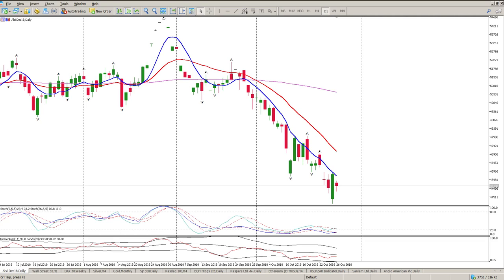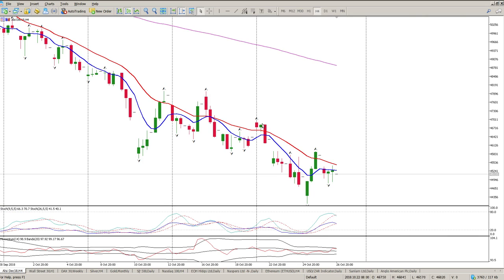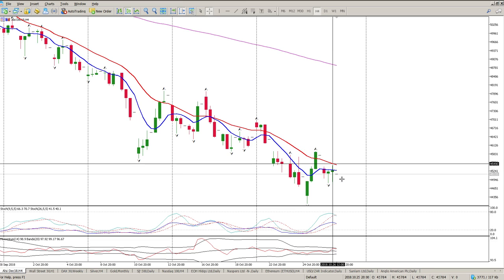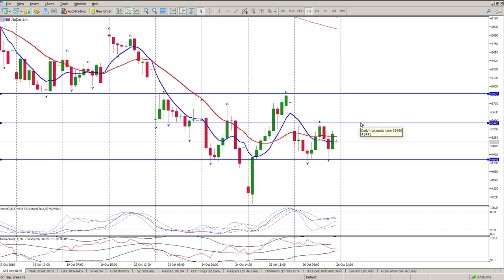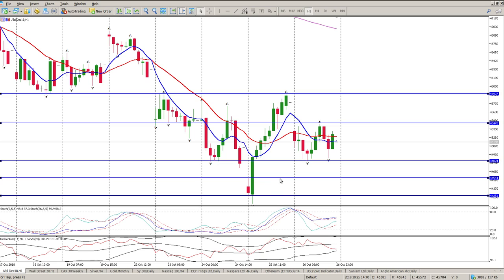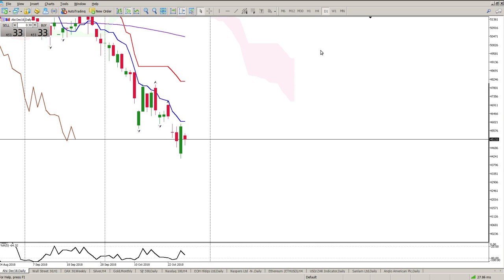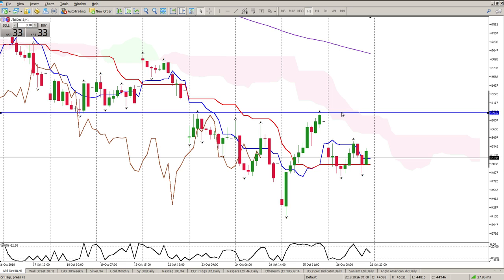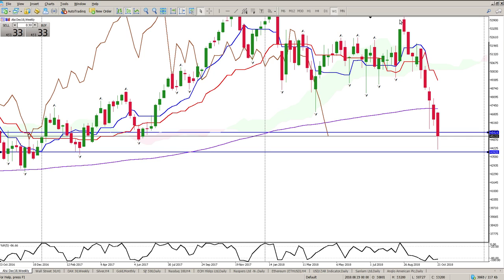How To Trade ALSI today 29 OCT Simple swing trading strategy